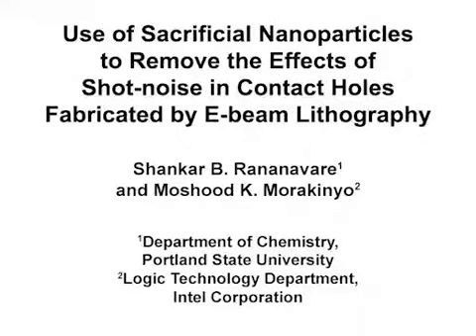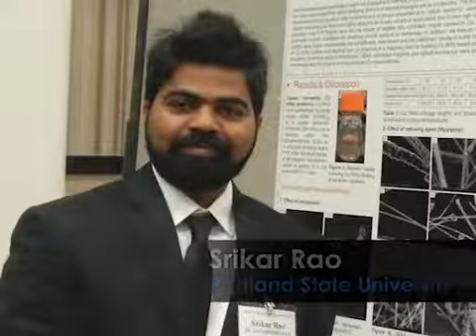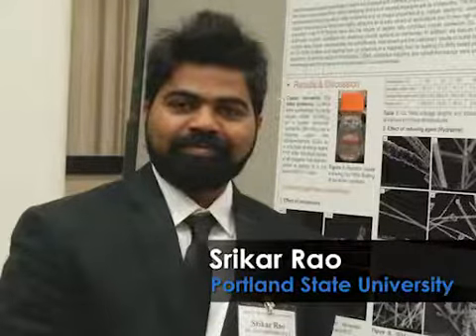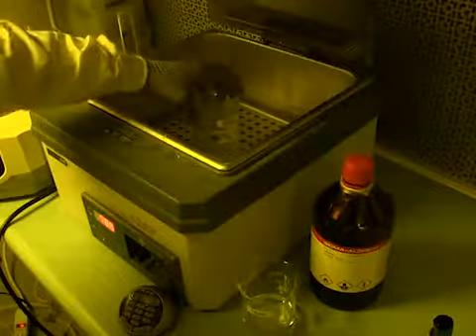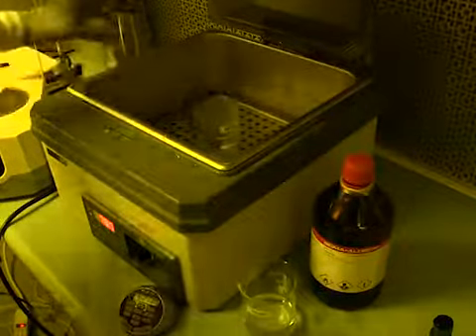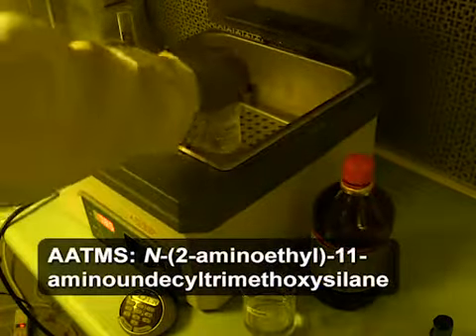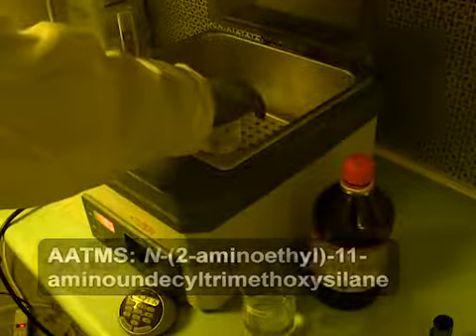E-beam Lithography Shot-Noise Removal by Sacrificial Nanoparticles | Protocol Preview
Use of Sacrificial Nanoparticles to Remove the Effects of Shot-noise in Contact Holes Fabricated by E-beam Lithography -  a 2 minute Preview of the Experimental Protocol

Shankar B. Rananavare, Moshood K. Morakinyo
Portland State University, Department of Chemistry; Intel Corporation, Logic Technology Department;

Uniformly sized nanoparticles can remove fluctuations in contact hole dimensions patterned in poly(methyl methacrylate) (PMMA) photoresist films by electron beam (E-beam) lithography. The process involves electrostatic funneling to center and deposit nanoparticles in contact holes, followed by photoresist reflow and plasma- and wet-etching steps.